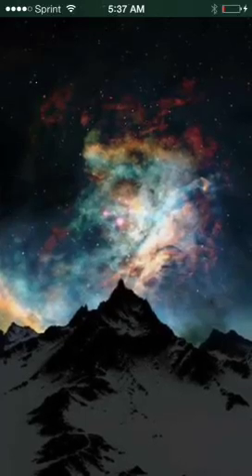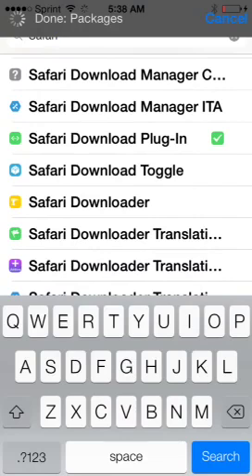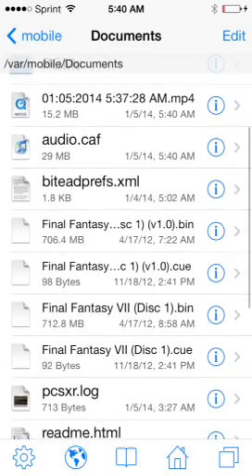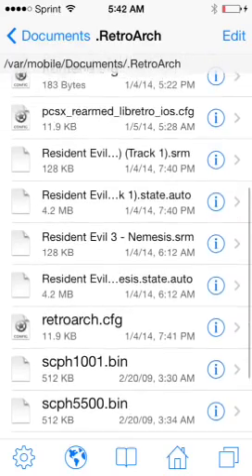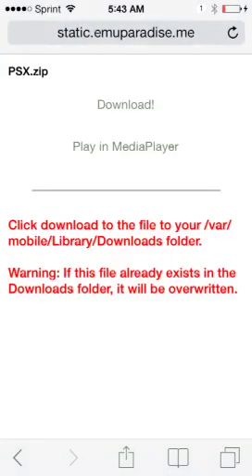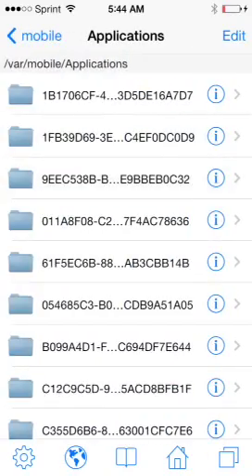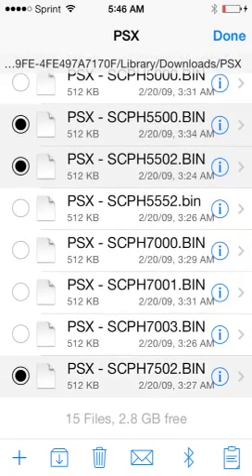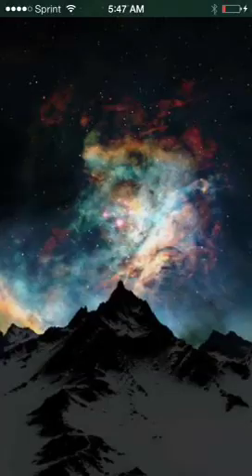How to get PS1 games for iOS 7 Part 1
Showing you guys how to get Retroarch emulator and required BIOS for playstation 1 .